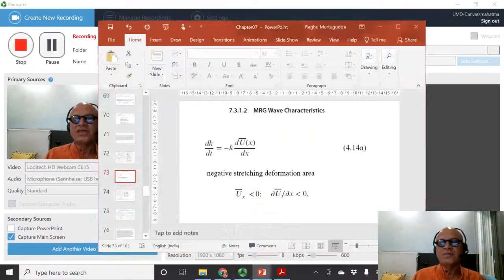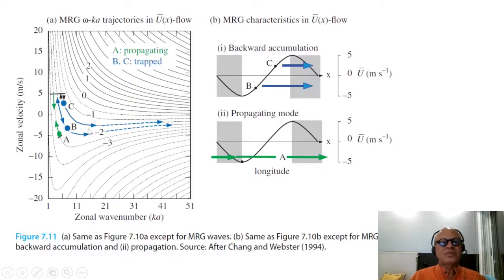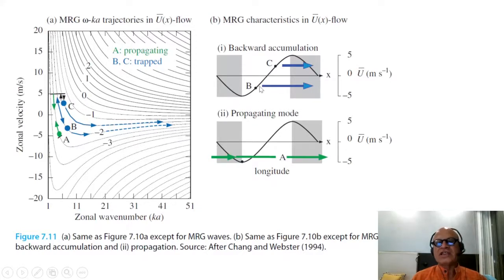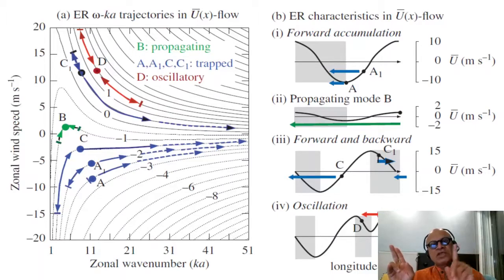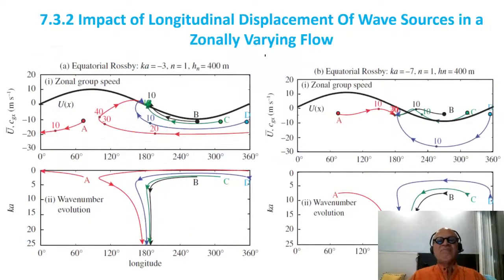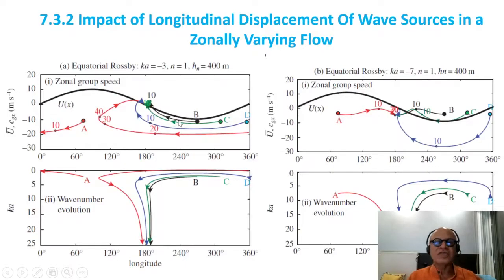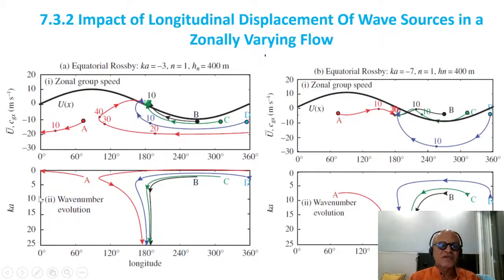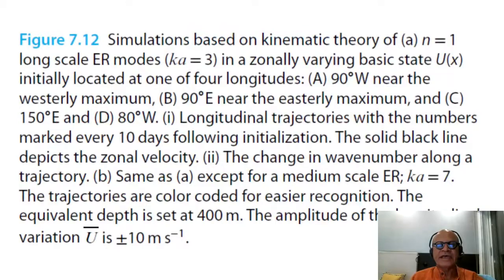7 Longitudinal Displacement of Wave Sources